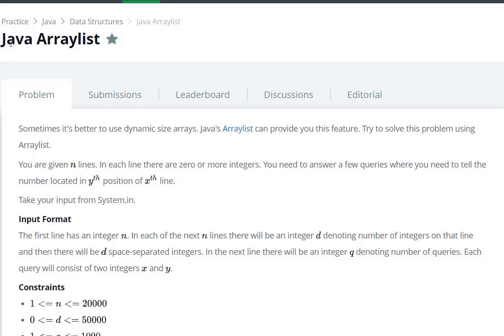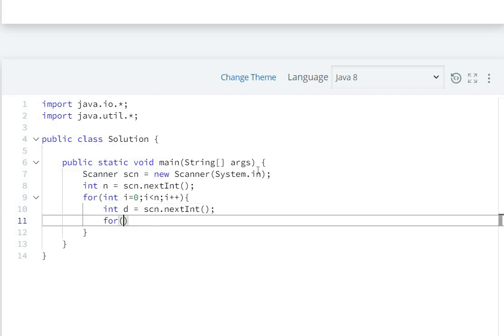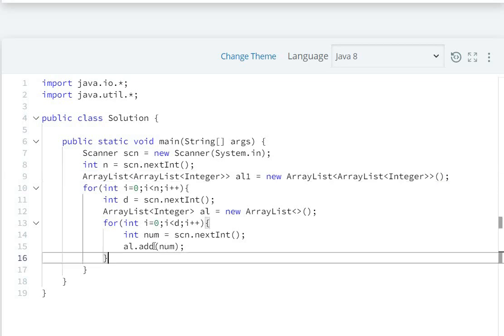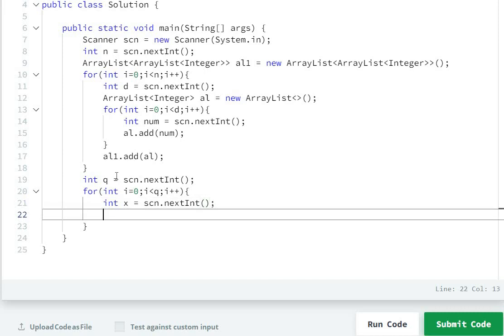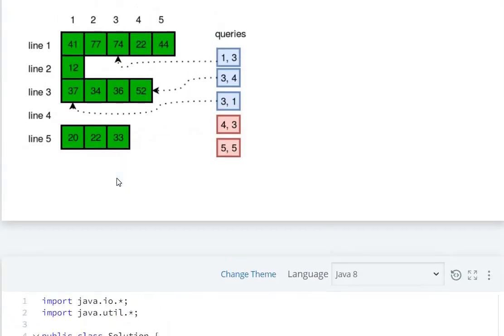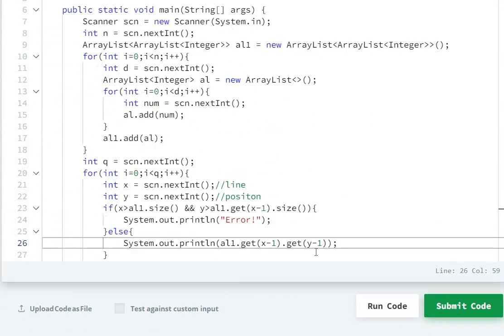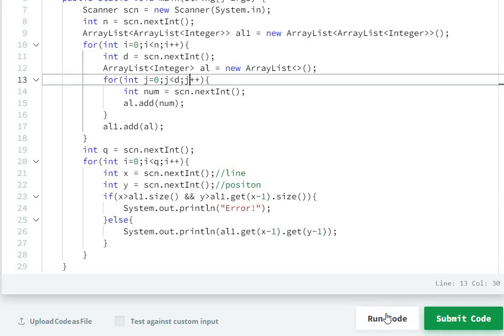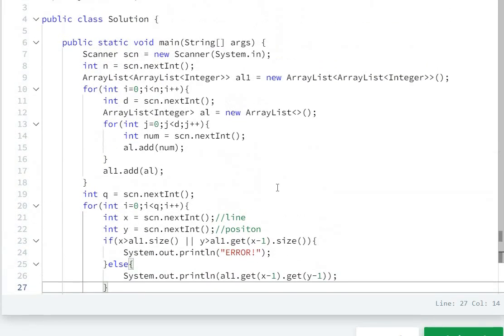java arraylist hackerrank solution | realNameHidden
Java Arraylist Hackerrank Solution

hackerrank
hackerrank solutions
hackerrank practice
hackerrank questions
hackerrank challenges
hackerrank problems
hackerrank java
java hackerrank